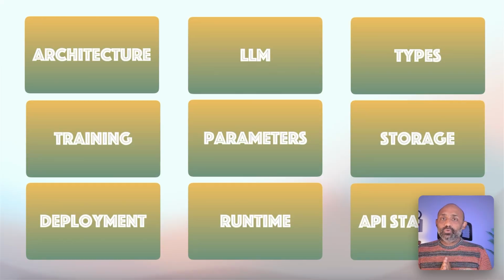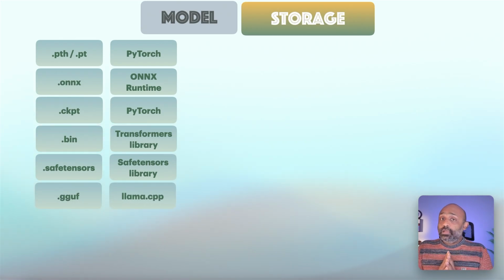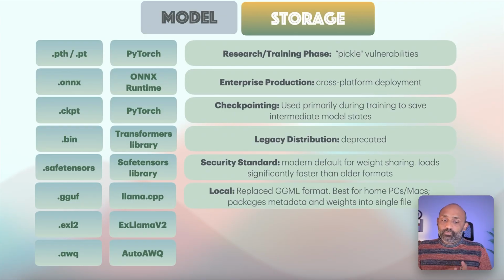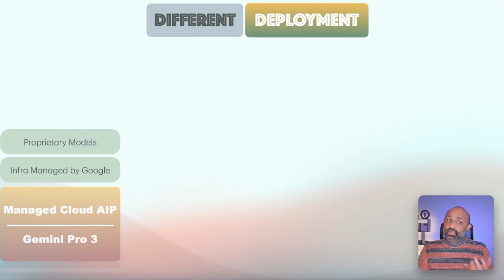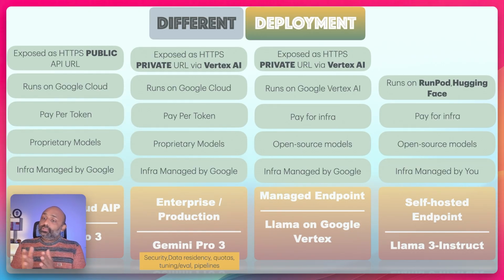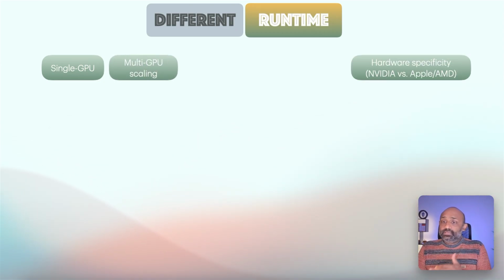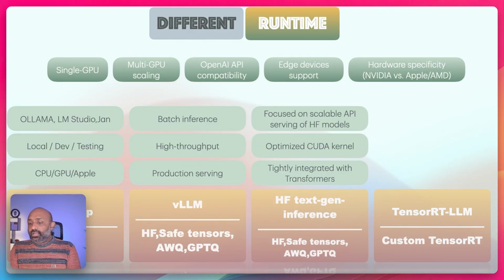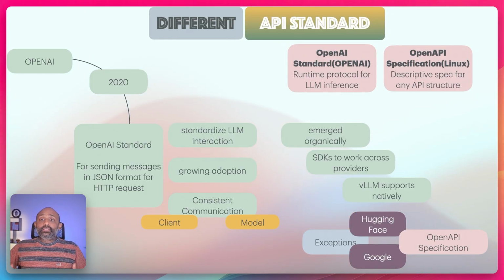What is generative ai? : Model Format, Deployments, Runtimes - Part 2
What is generative ai? - Part 2 of the foundational concepts of GenAI series, designed to help you master the core principles of the field. While Part 1 focused on architecture and training phases, this session dives deep into how model files are stored, deployed, and accessed via APIs.
What You Will Learn:
• Model File Formats: Discover the technical differences between formats like PyTorch (.pth), ONNX, and the industry-standard SafeTensors, which provides high security and faster loading. We also explain the GGUF (GPT Generated Unified File) format, which is essential for running models on local CPUs.
• Deployment Options: We break down the six primary ways to deploy a model, ranging from Managed Cloud APIs (like OpenAI and Gemini) to Local Deployment on your own laptop. Learn about the trade-offs between proprietary and open-source models, as well as serverless vs. self-hosted infrastructure.
• AI Runtimes: Understand why there are so many runtimes, including Llama CPP for local development, vLLM for high-throughput production serving, and NVIDIA’s custom TensorRT-LLM.
• API Standards: Learn the difference between the OpenAI Standard, which emerged organically as a runtime protocol, and the OpenAPI specification used by providers like Google and Hugging Face.

0:00 - Introduction to GenAI Fundamentals (Part 2)
0:55 - Model Weights and Storage Formats
3:45 - Choosing the Right Format: Production vs. Local Deployment
7:00 - Deployment Options: Managed Cloud, Vertex AI, and Custom Models
9:40 - Self-Hosted, Serverless, and Local Deployment
11:20 - Understanding Runtimes: Llama CPP, vLLM, and TensorRT
14:35 - API Standards: OpenAI Standard vs. OpenAPI Specification